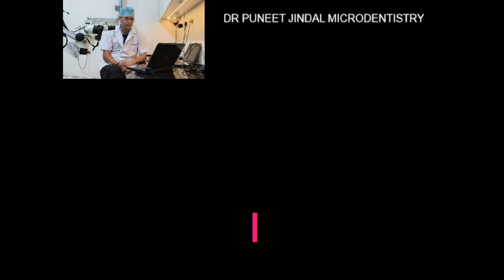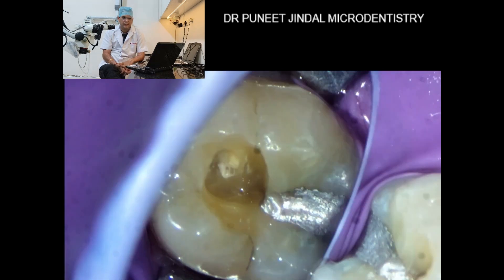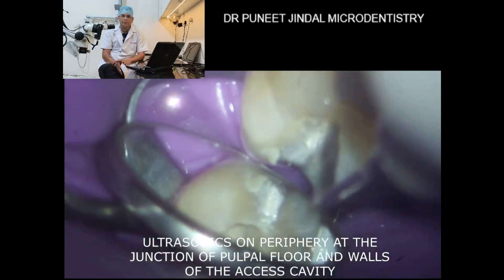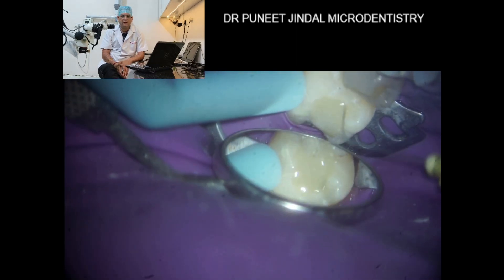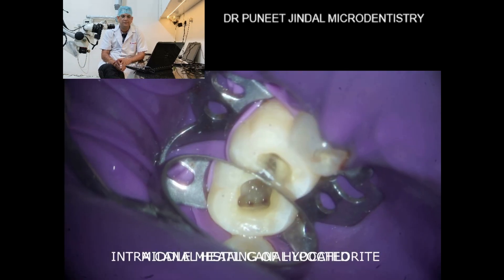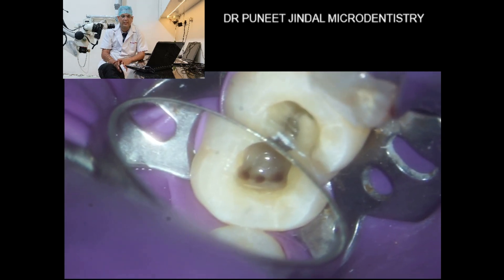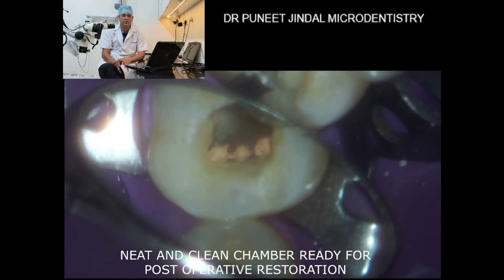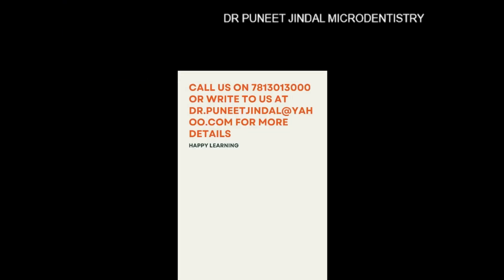MIDDLE MESIAL CANAL IN LOWER MOLAR | MANAGEMENT OF NECROTIC CRACKED MOLAR | ROOT CANAL TREATMENT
DIAGNOSIS
MICROPHOTOGRAPHY
STONE REMOVAL IN ROOT CANAL TREATMENT
CRACKED TOOTH SYNDROME
NECROTIC TOOTH RCT
RCT